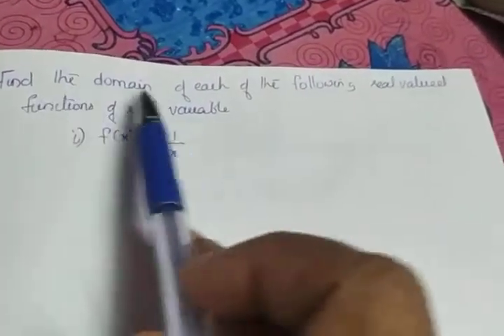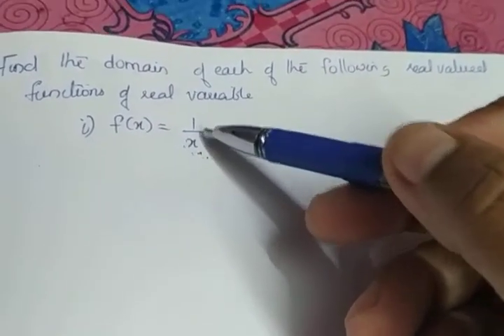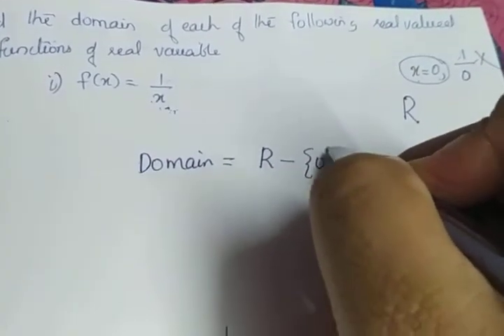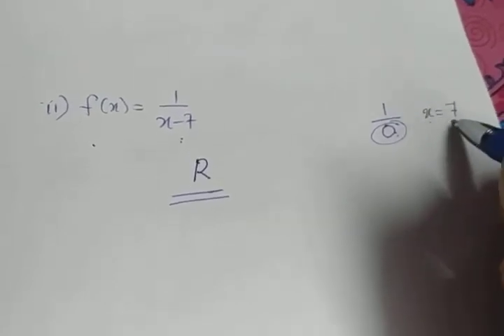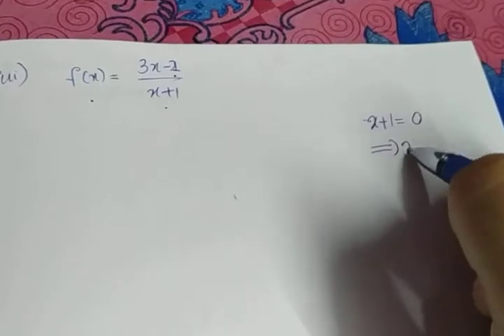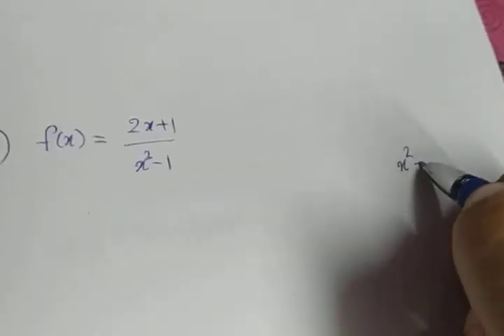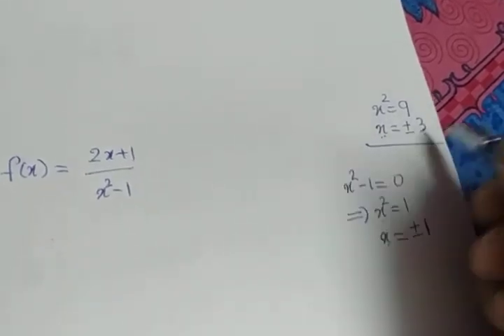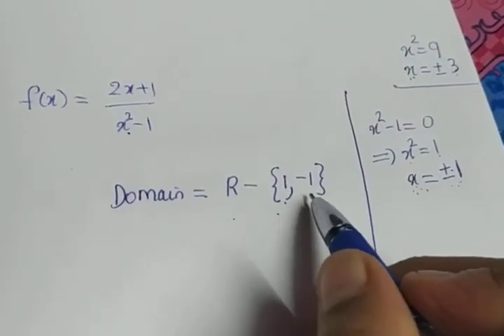XI Maths Relations and Functions (part 34)